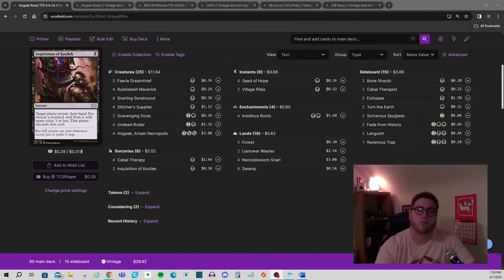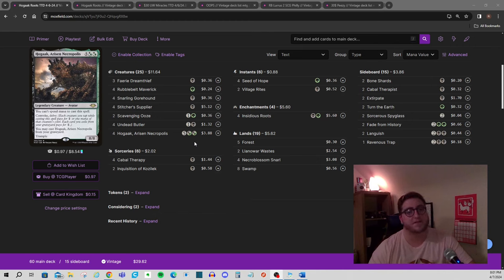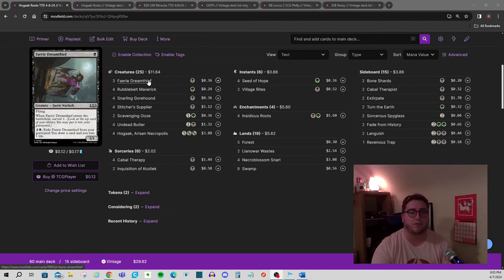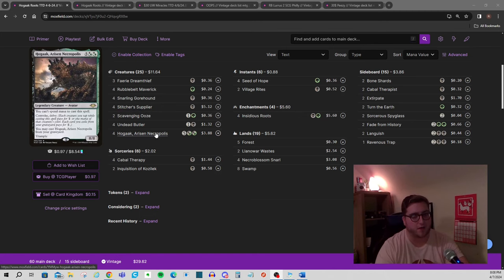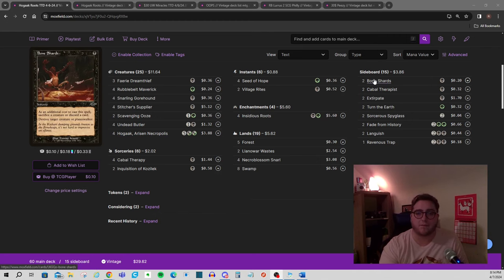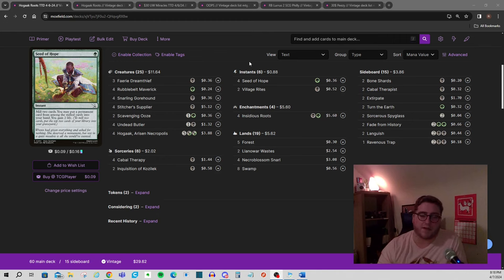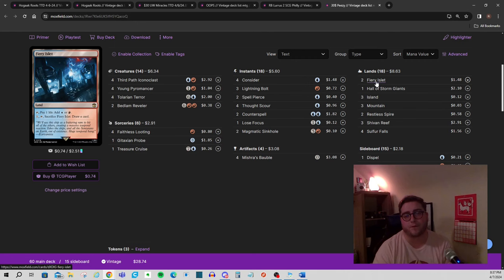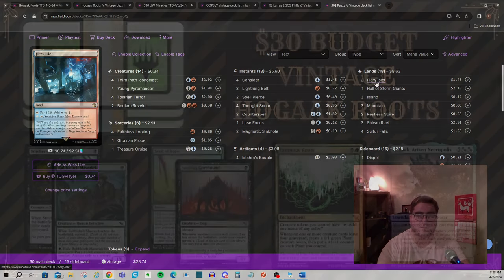Hogaak Roots | $30 Budget Vintage MTG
Hogaak is back - in $30 Budget Vintage!  My quest to play Insidious Roots has lead to a 4-0 finish with this GB Hogaak Roots list, and it felt great!

I talk through how I ended up at this exact list, what I would change going forward and my tournament matches from this Saturday at our 13 person event in Louisville.

We run MTGO Tournaments every Monday at 7pm Eastern!

Full decklist text in the end of the description!

Check out the Channel Fireball article about $30 Budget Vintage!

Interested in talking more $30 Budget Vintage? We've got a Discord server!

Tune in to talk sweet brews, get to know the format and meet up for some games online!

4 Cabal Therapy
3 Faerie Dreamthief
5 Forest
4 Hogaak, Arisen Necropolis
2 Inquisition of Kozilek
4 Insidious Roots
2 Llanowar Wastes
4 Necroblossom Snarl
4 Rubblebelt Maverick
2 Scavenging Ooze
4 Seed of Hope
4 Snarling Gorehound
4 Stitcher's Supplier
8 Swamp
4 Undead Butler
2 Village Rites

SIDEBOARD:
2 Bone Shards
2 Cabal Therapist
2 Extirpate
2 Fade from History
2 Languish
1 Ravenous Trap
2 Sorcerous Spyglass
2 Turn the Earth